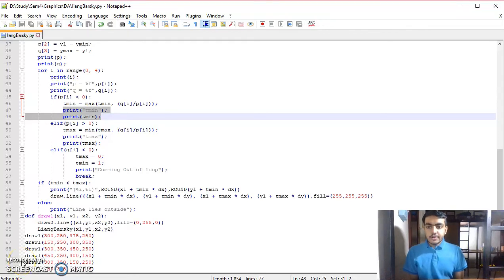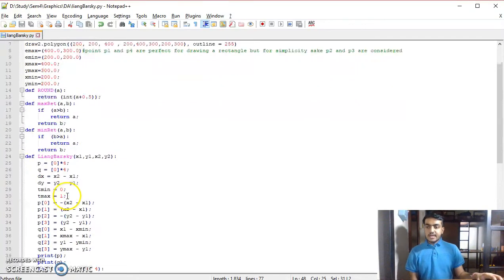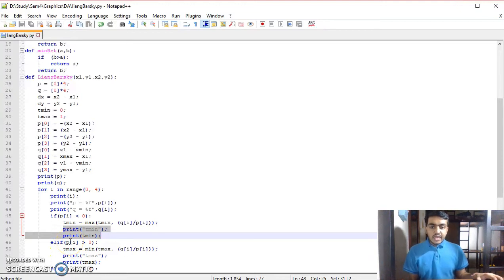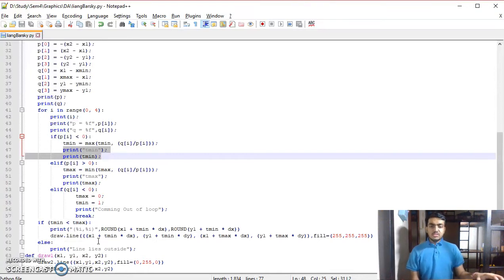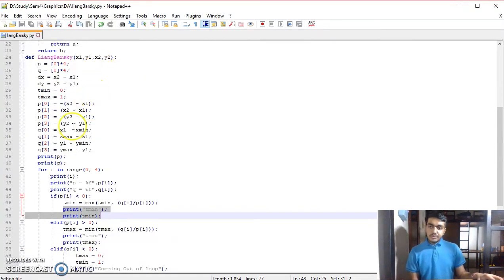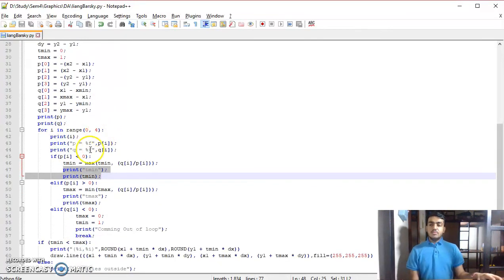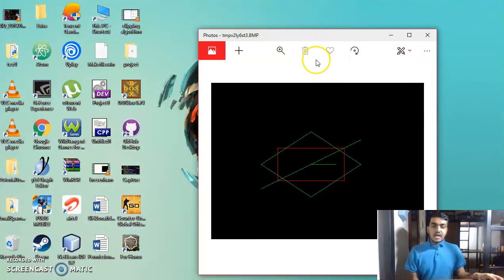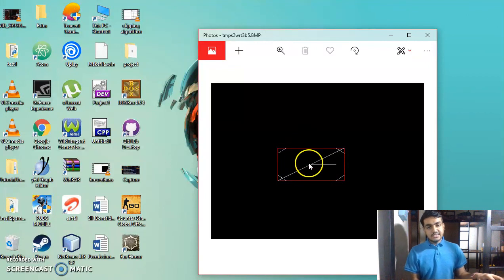Liang Barsky Algorithm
This video is showing how to design Liang Barsky algorithm in Python and to show its result.

Liang Barsky algorithm is one of the best line clipping algorithm which can extend its usage to 3D clipping itself.

17BCE1105 - Arunbh Yashaswi